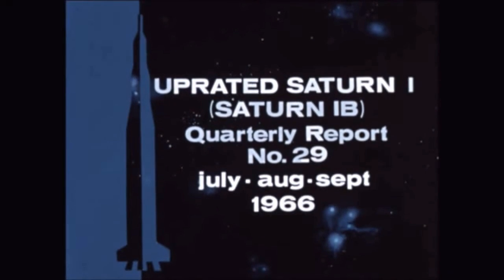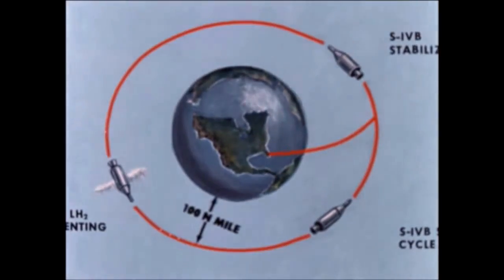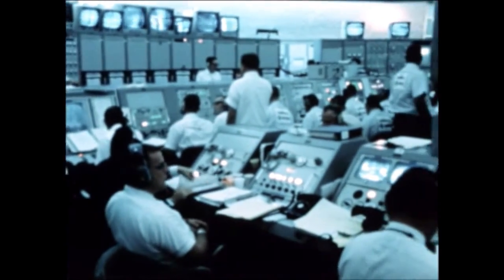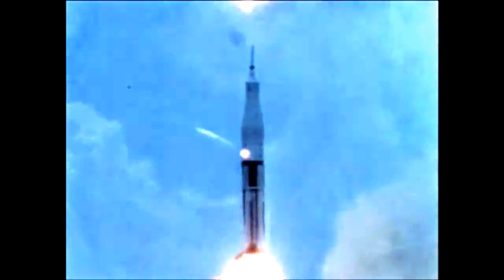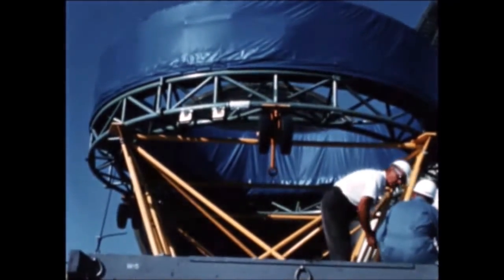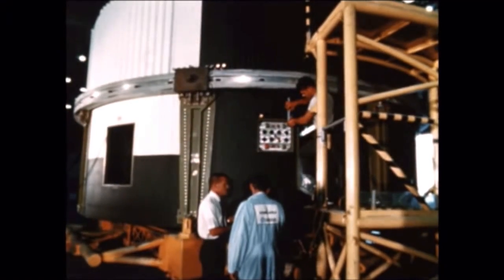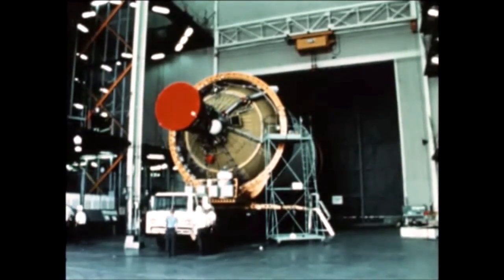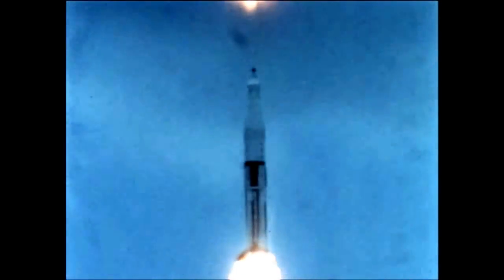Saturn IB Quarterly Film Report Number Twenty-Nine - September 1966 (archival film)